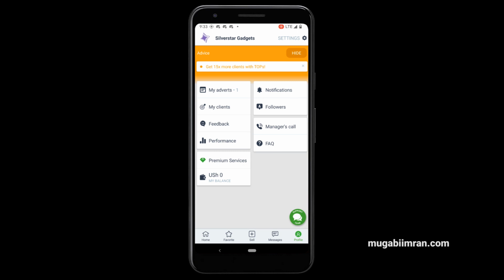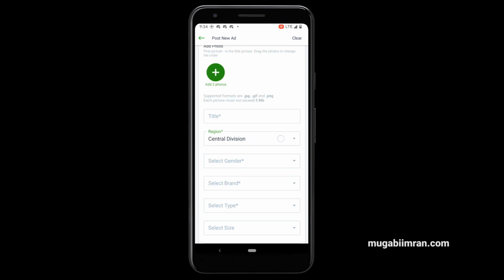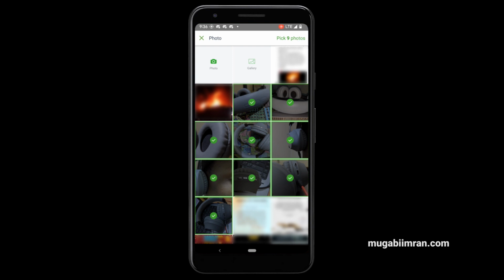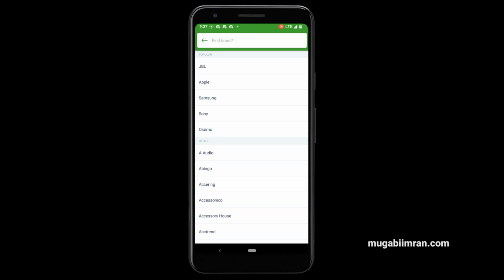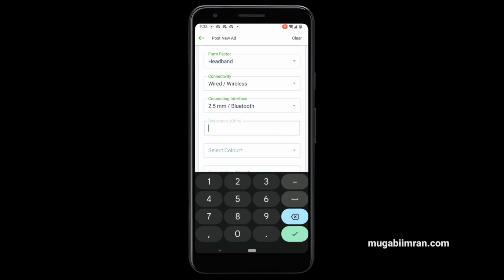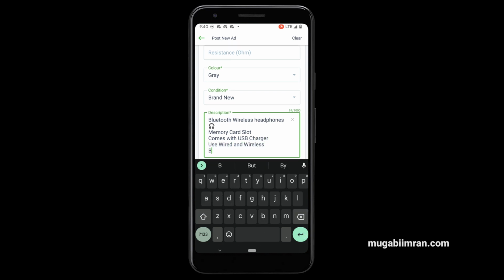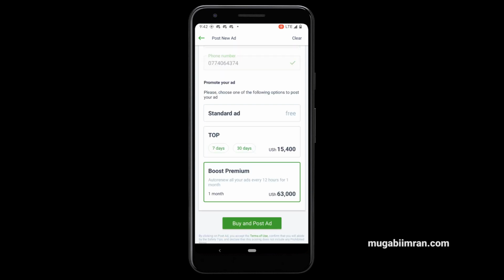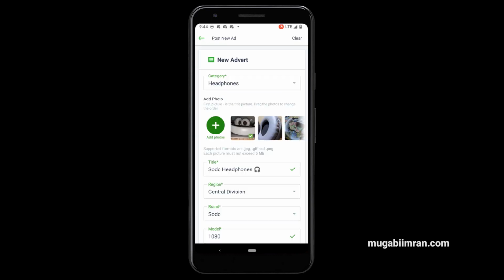How To Sell Anything on Jiji Free Online Marketplace in Africa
This quick Jiji Tutorial shows you How To Sell Anything on Jiji Free Online Marketplace in Africa. Make money online by listing your Products or Services on Jiji with Free Classified Ads

Ever wished you could work from home on your smartphone or laptop? Ever thought of taking control of your financial life?

Jiji is one of the largest marketplaces for classifieds in Nigeria and the whole of Africa, the Number One Free Online marketplace in Uganda.

The more you sale the more you make.

You can use Jiji to buy & sell online everything and anything. The biggest choice for you to sell to people or customers near your area. Since it’s online, it’s super-fast transactions and people shopping online tend to have more interest in the products or services they are looking for than anywhere else.